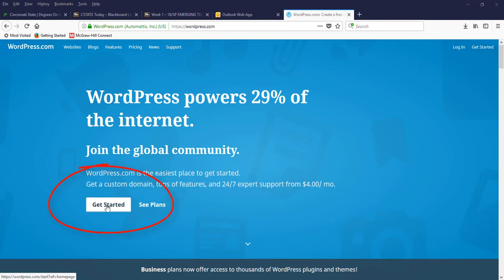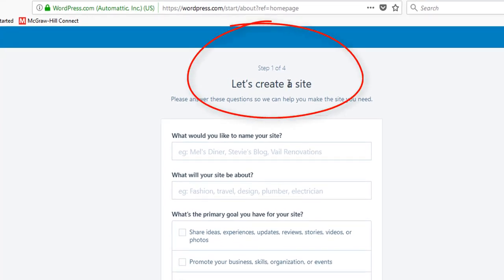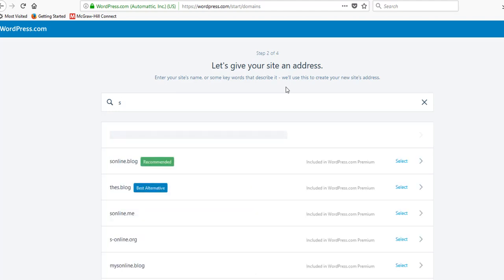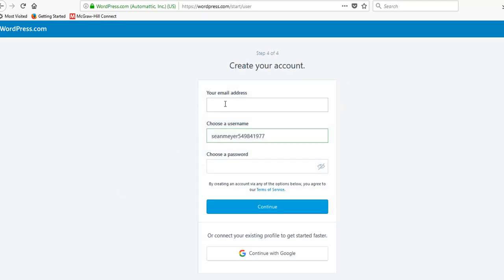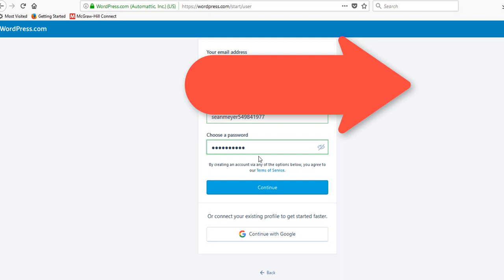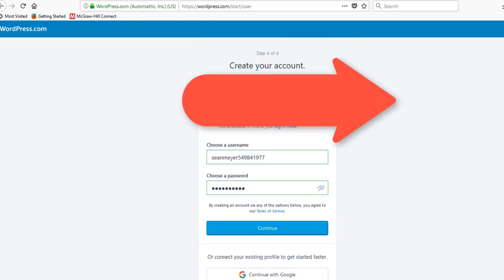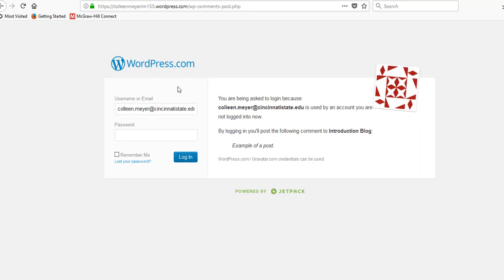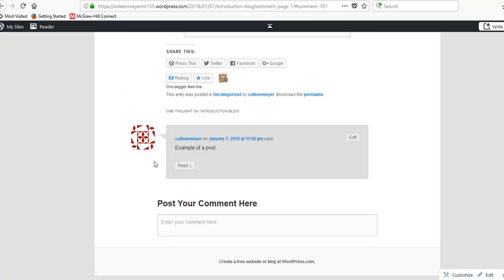WordPress Account and Posting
How to create your WordPress account and posting to our blog site.